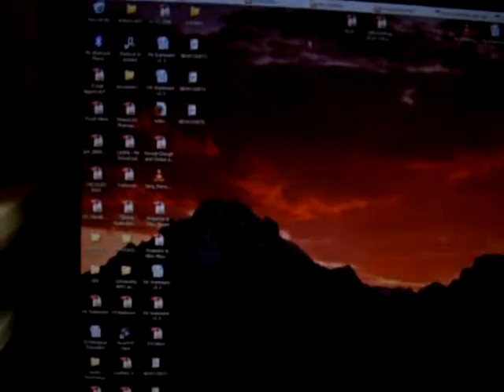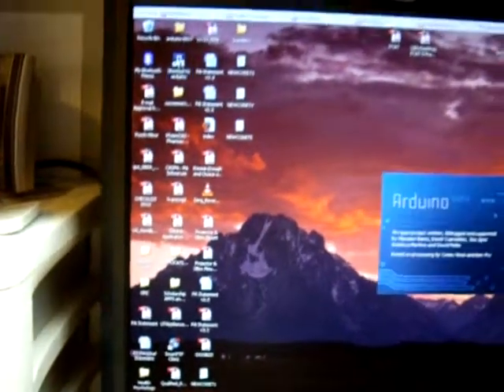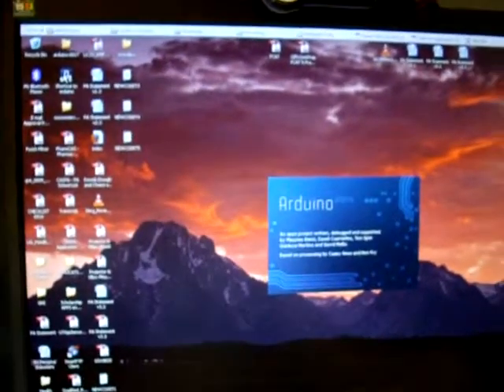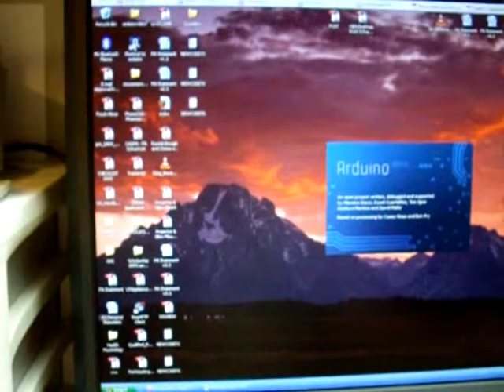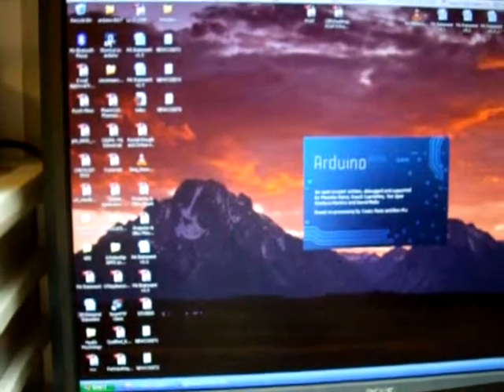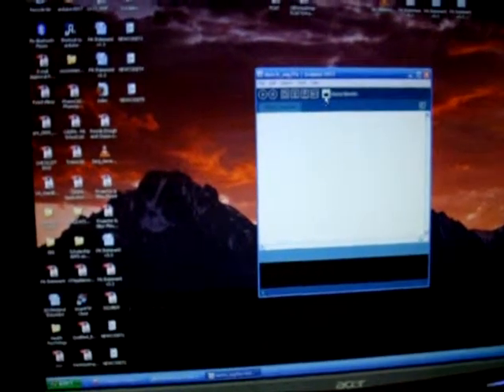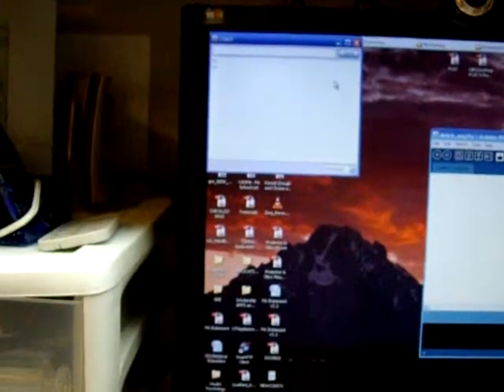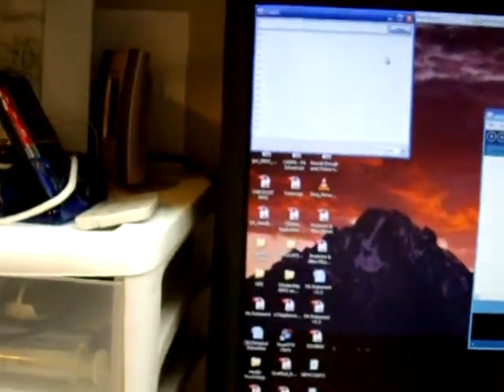Arduino DS18B20 Parasite Test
Another short test of the DS18B20